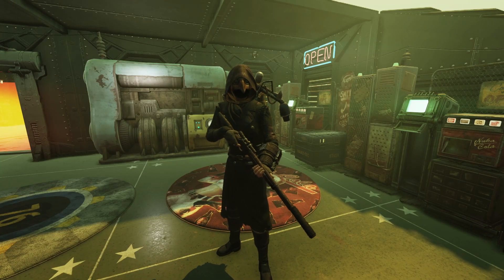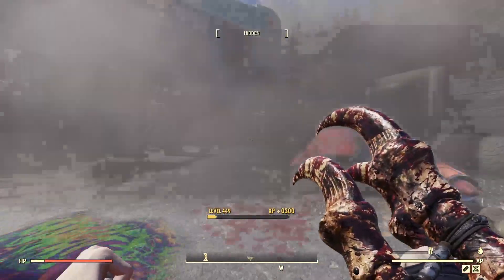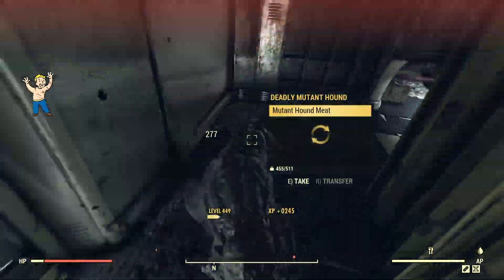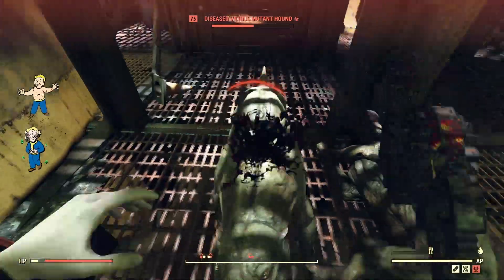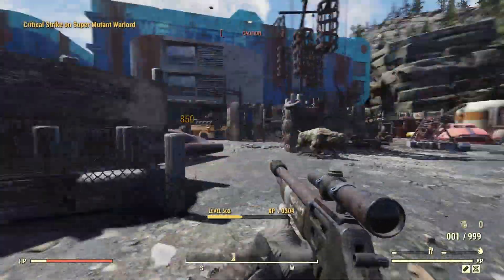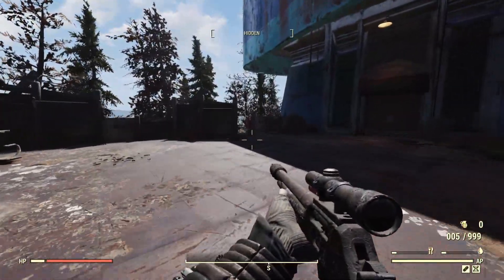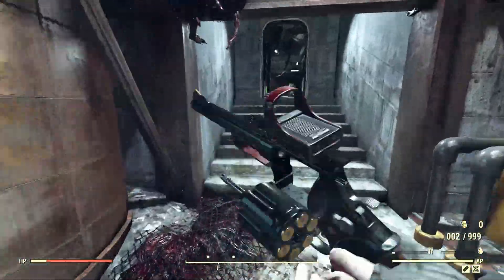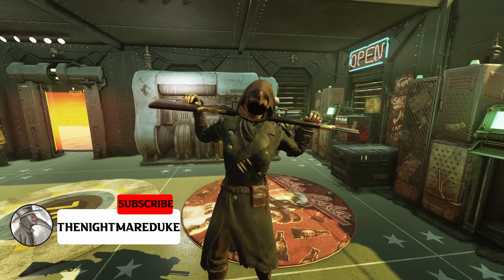[Fallout 76] - Are Daily Ops Weapons Good?!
Hello There!
Today we are taking a look at a bunch of Daily Op Weapons that were previously Survival Weapons, testing them out and seeing if any are really good or if people should not waste their time trying to get them!

Timestamps:
0:00 Intro
0:55 Unstoppable Monster
2:25 The Gutter
3:58 Mechanics Best Friend
5:35 Sole Survivor
7:12 Whistle In The Dark
8:30 Medical Malpractice
10:10 Conclusions and Outro